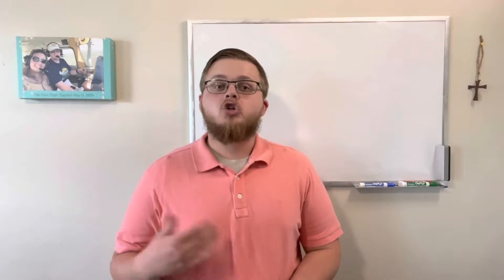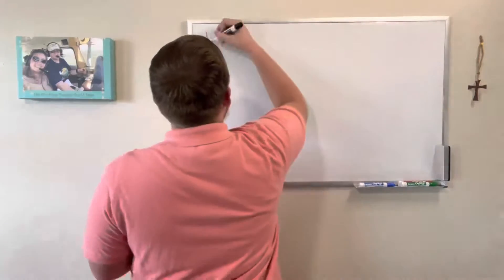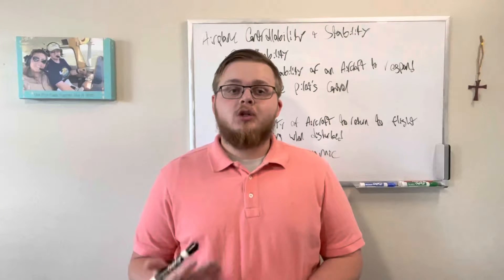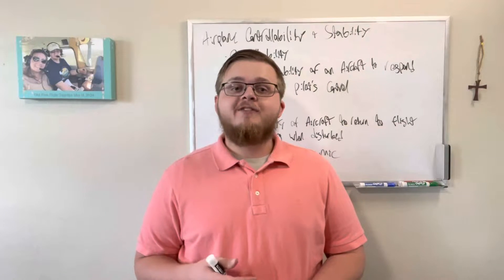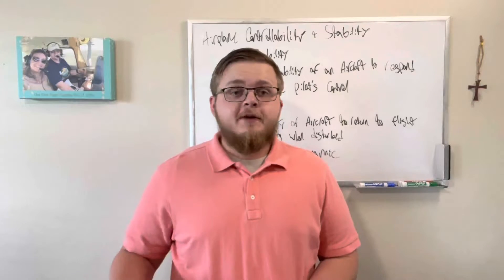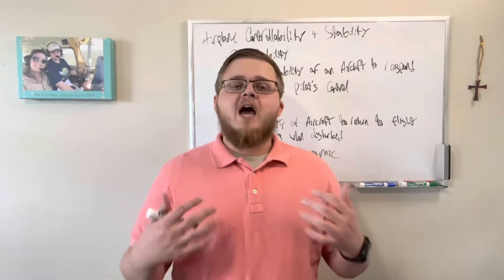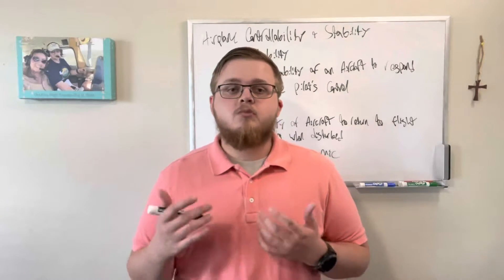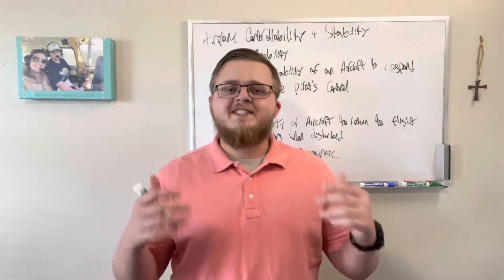60 Second CFI: Stability and Controllability, what’s the difference?